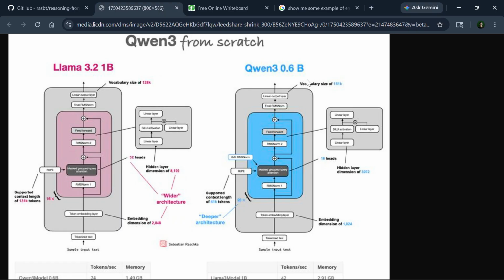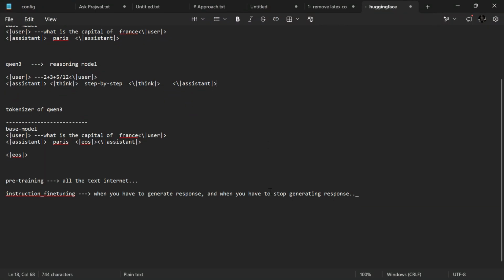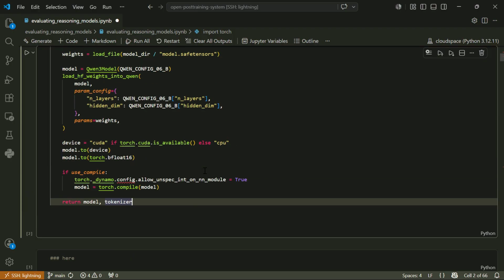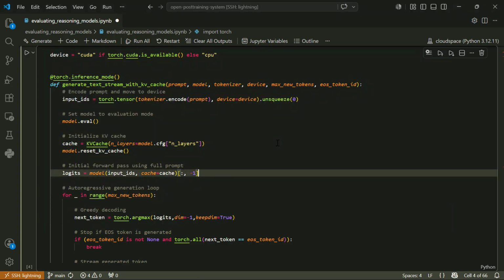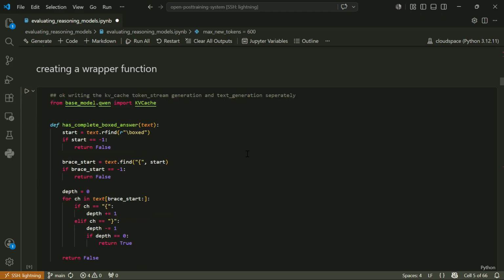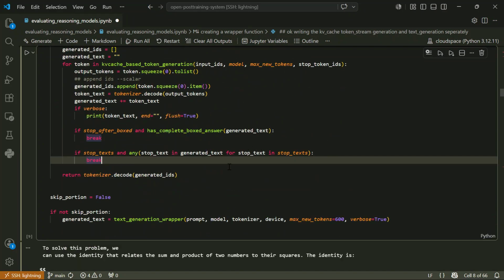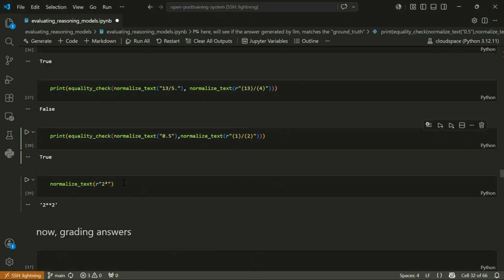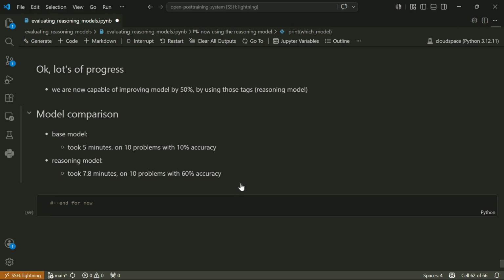Evaluating Reasoning Models | Qwen3 0.6B parameter model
In this first video on the channel, we evaluate both a base model and a reasoning model using the open-weight Qwen Qwen3 0.6B parameter model downloaded from Hugging Face.

The interesting part is that we did not train a new model from scratch. By simply customizing the tokenizer to add THINK tags, we can turn the base model into a reasoning-style model and evaluate the difference in performance.

Results from a small evaluation run on 10 math problems:

• Base model: ~10% accuracy
• Reasoning model with THINK tags enabled: ~60% accuracy

This is not a full benchmark run yet — just an initial experiment to understand how reasoning traces and structured thinking can improve small open-weight models.

In the video:

• Downloading and loading the Qwen3 0.6B model
• Adding THINK tags through tokenizer customization
• Running reasoning-style generation
• Evaluating outputs on math problems
• Comparing base vs reasoning behavior

This channel will focus on:

• Reasoning models
• RLHF and post-training systems
• Open-weight LLM research
• Evaluation pipelines
• Inference and serving systems
• Research engineering for frontier AI systems